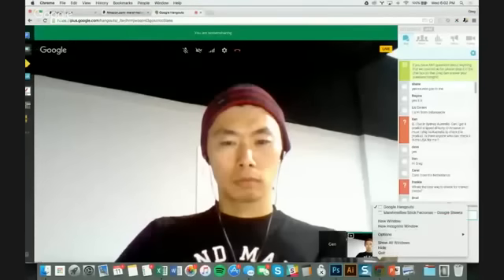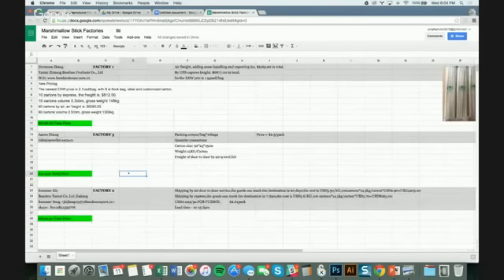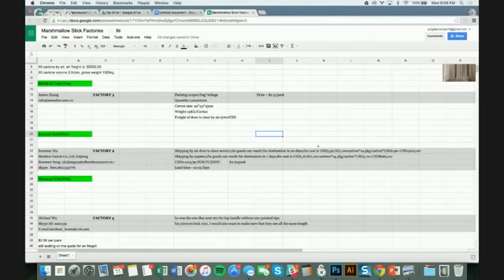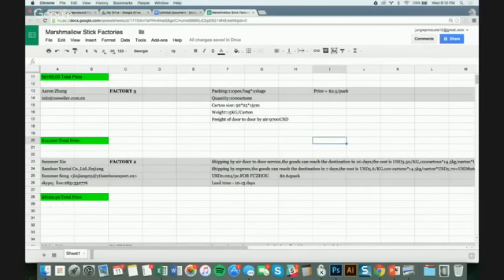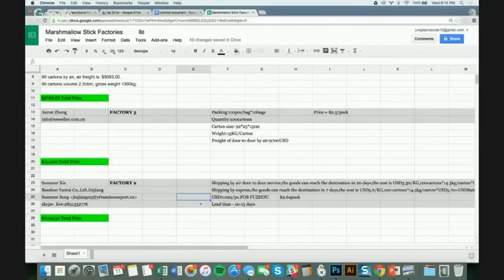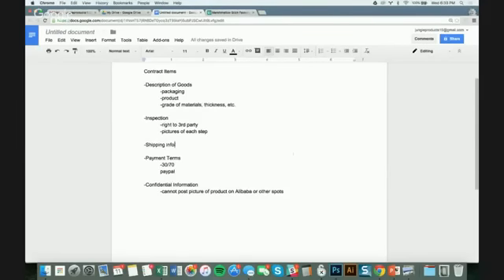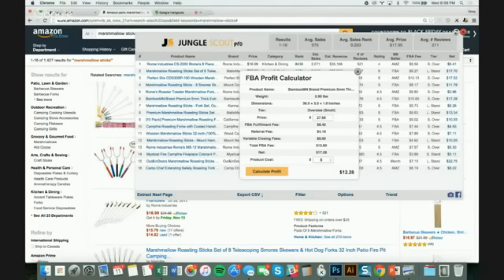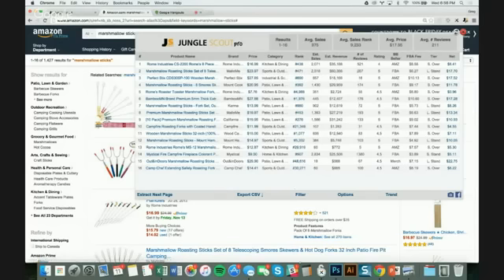Negotiating with SUPPLIERS 📥 I Collaborative Launch I Jungle Scout I Session 4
Greg Mercer reviews his process for how he negotiates with overseas suppliers for his private label product. Learn how to create a contract to protect your interests, your deposit, and how to get your product to Amazon factories to ensure maximum profit margins for your Amazon FBA business.